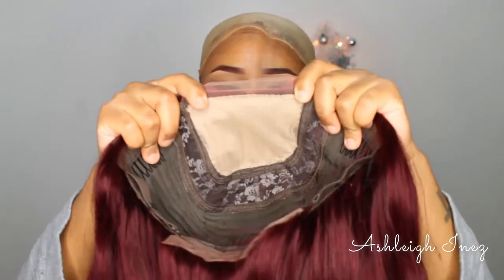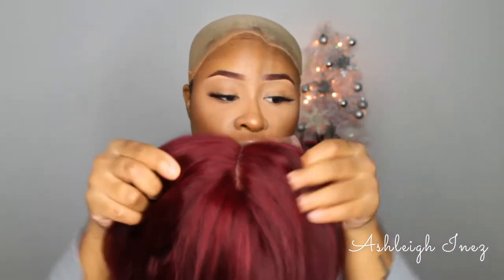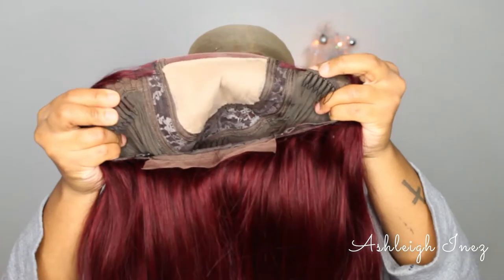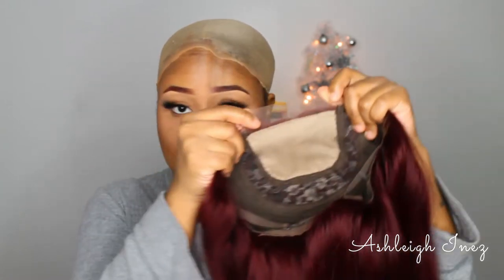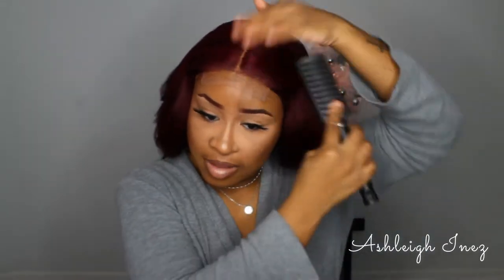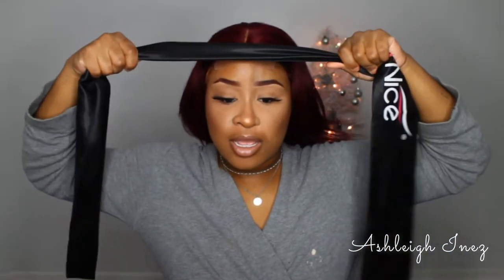VOLUMINOUS FLAT IRON CURLS | PRE-COLORED TRANSPARENT LACE 99J WIG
♡HAIR INFO♡
+ link to same wig in video

★New Arrival Headband Straight Wig TL412➤
★Three Part Lace Frontal Wig➤
★3156 Sold Brazilian Headband Body Wave Wig➤
★Most popular Brazilian Headband Curly Hair wig➤
★Best seller Brazilian U Part Curly Hair Wig➤
★2895 Sold 99J T-Part Lace Wig➤
★98% people choosed U Part Body Wave Wig
★3199 Sold Highlight 13X4 Lace Bob Wig

★Brazilian Half wig kinky curly hair wig ➤
★Brazilian T part Lace Straight Wig T4/30 ➤
★Brazilian T part Lace Straight Wig Natural Color➤
★Brazilian T part Lace Straight Wig TL/412➤
★Brazilian 13X4 1B/99J Bob Wig➤
★Brazilian 13x4 Highlight Straight Hair Wig➤
★Brazilian 13X4 180% Bob Curly Hair Wig➤
★Brazilian 150% Glueless Body Wave with Bangs Wig➤
★Brazilian T Part Lace WIG Curly Hair➤
★Brazilian U Part Straight Wig➤
★Brazilian U Part Kinky Straight Wig➤
Want to Promote or Wholesale UNice hair?
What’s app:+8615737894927